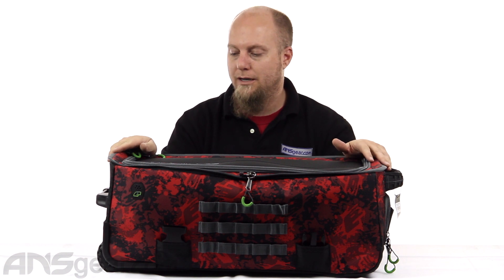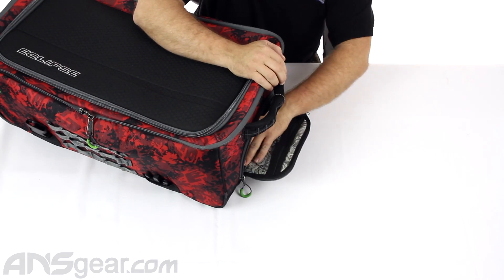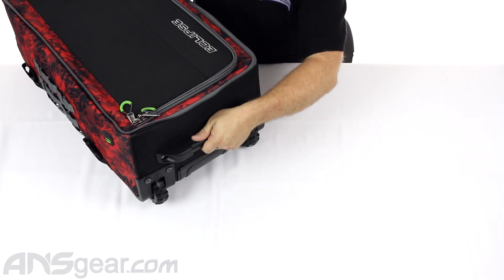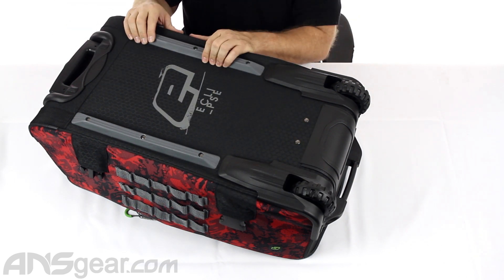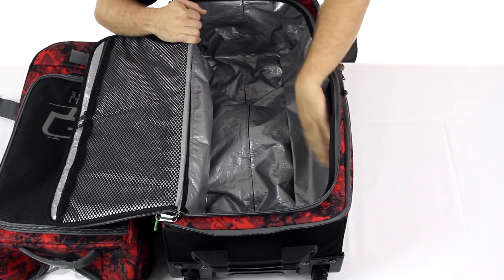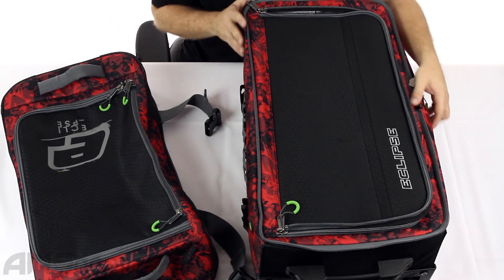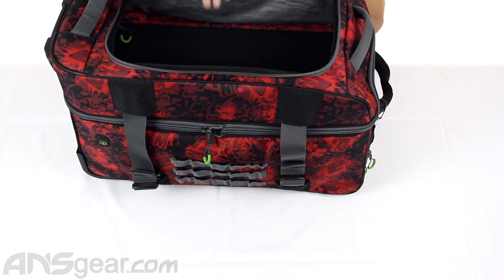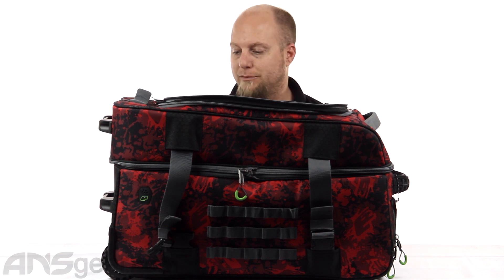Planet Eclipse GX Split Compact Gear Bag - Review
To get one of these Planet Eclipse GX Split Compact Gear Bags